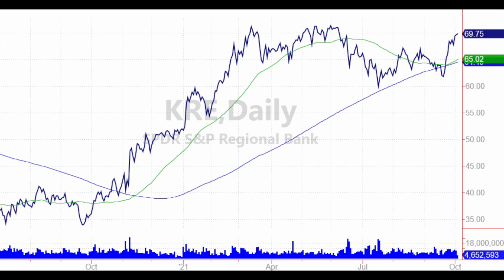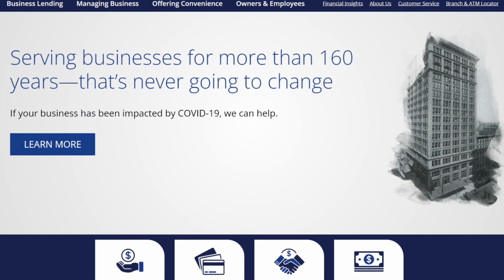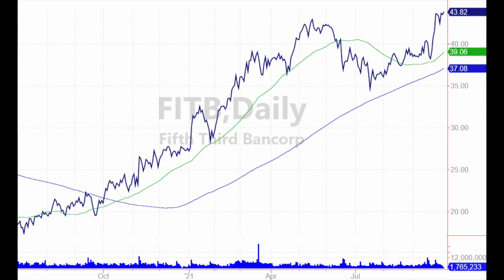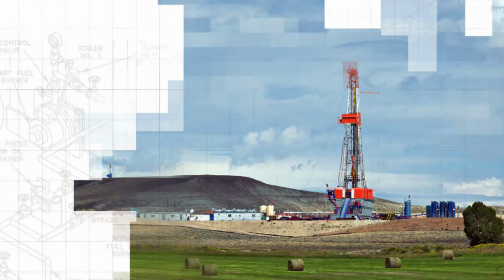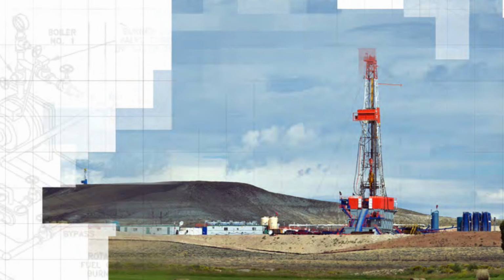Forget the Selloff! These Two Stock Plays Are Surging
Zach shares two stocks for you to consider adding to your investment account as the broad market continues to sell off.

At Rich Retirement Letter, our goal is to help aspiring retirees find useful information, advice, insights, and resources to be more successful in every phase of the retirement journey.